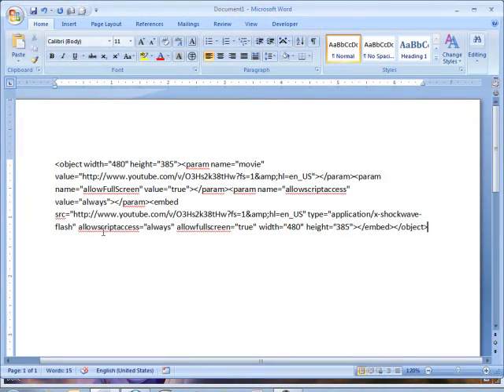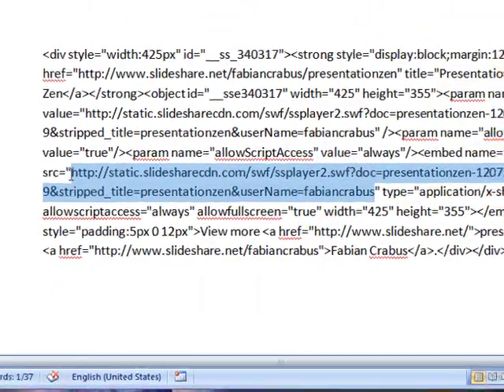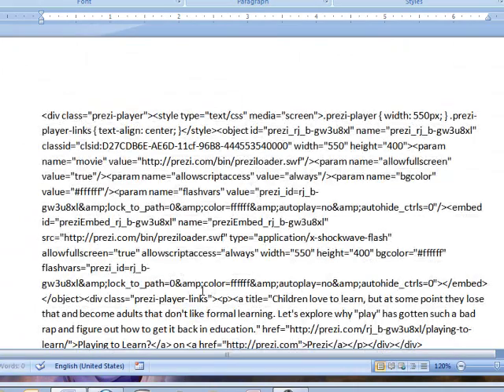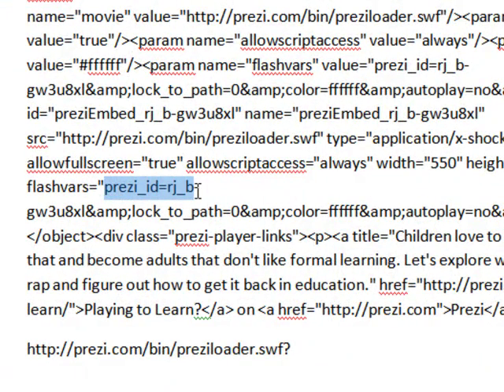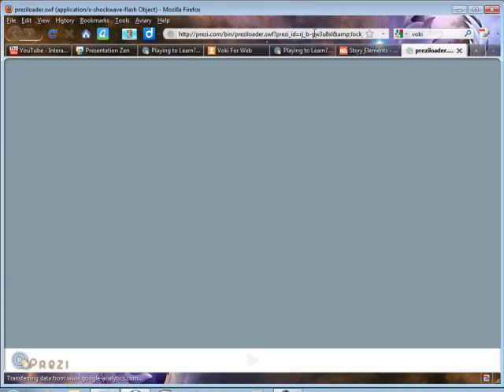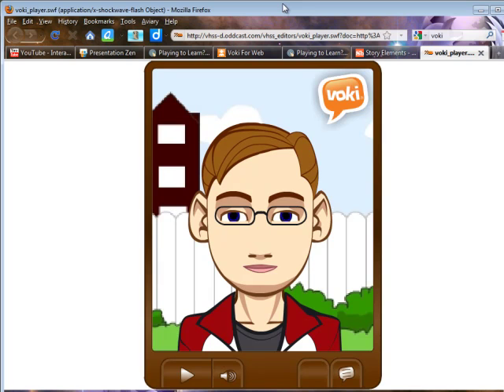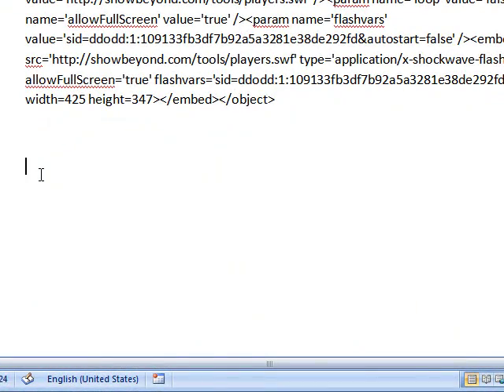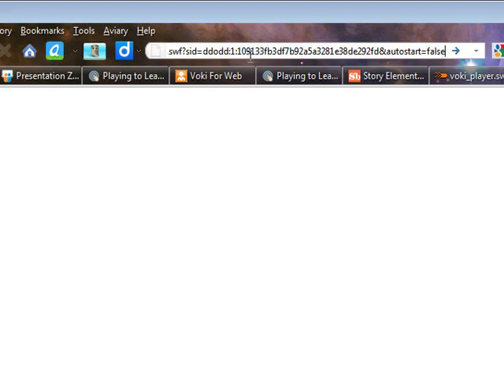Understanding Embed Codes in Web 2.0 Sites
Learn to manage embed codes in Web 2.0 sites in order to deliver targeted content to your students.